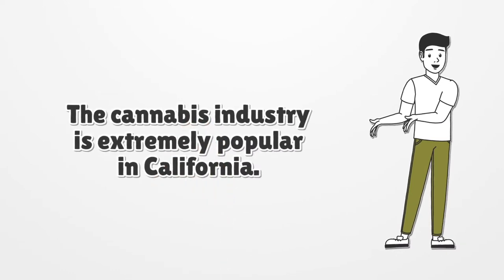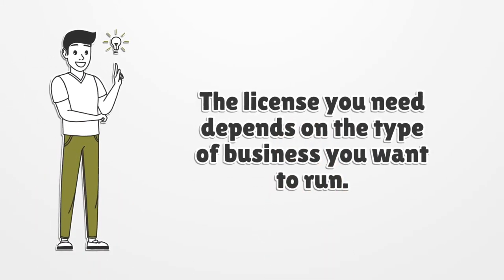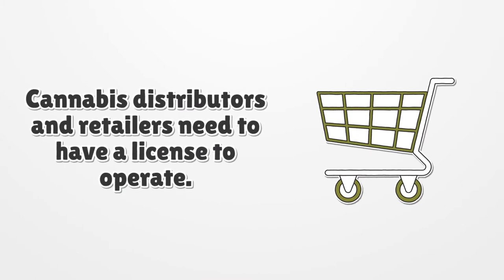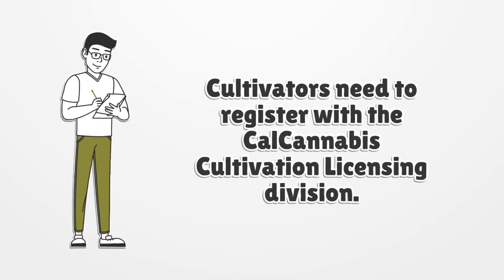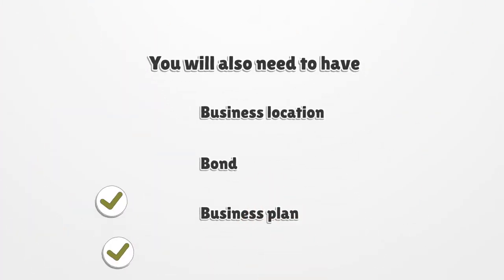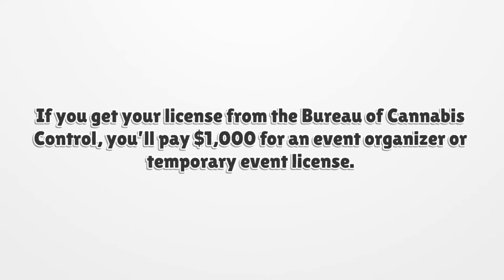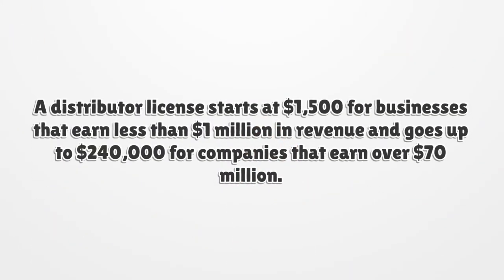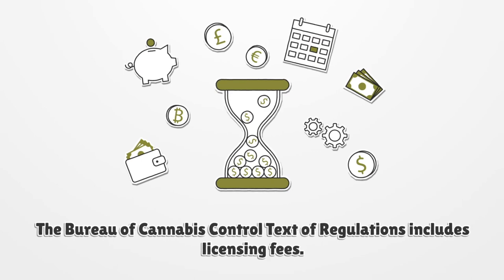California Cannabis License - What You need to get started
You can make lots of money if you have a cannabis business, but first, you must obtain a license.